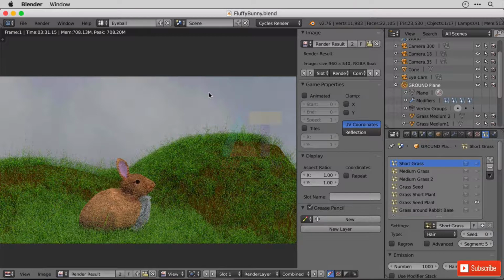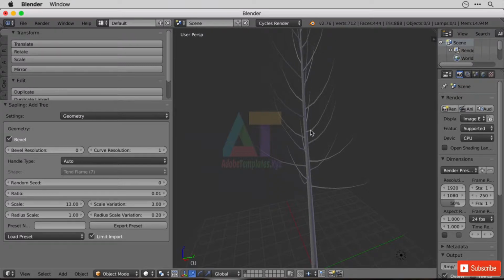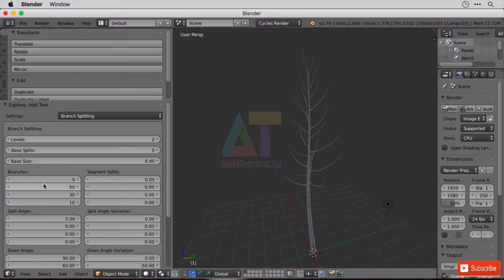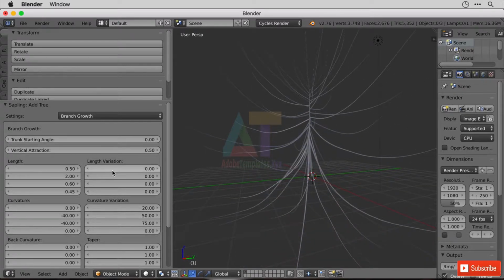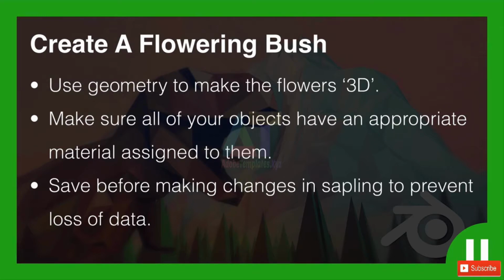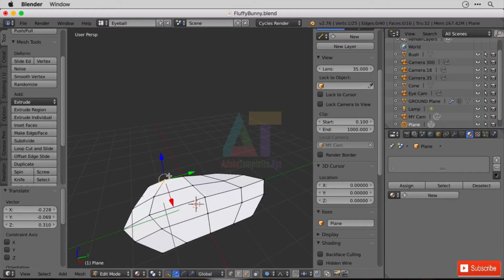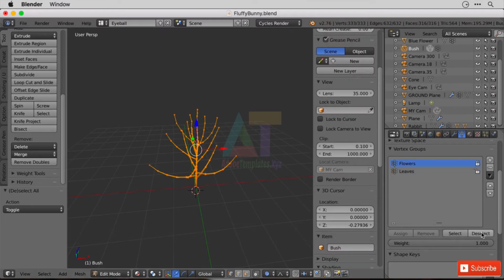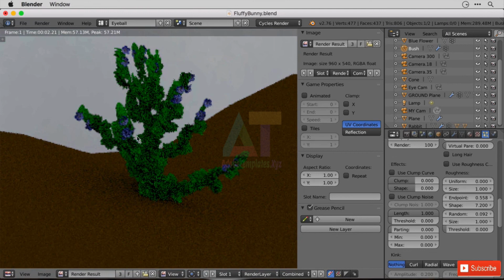blender sapling tutorial Blender Tutorials